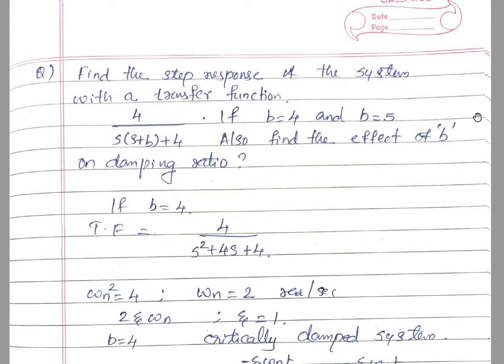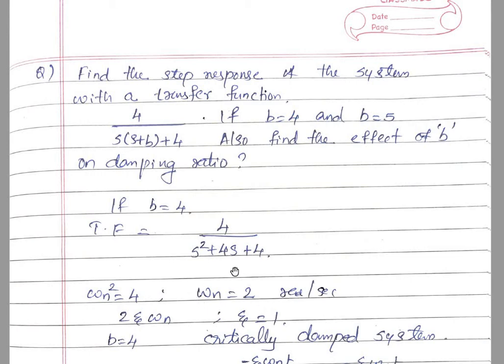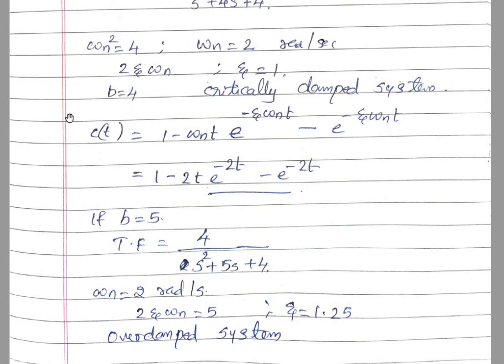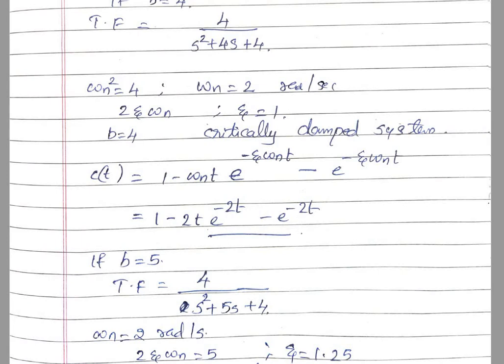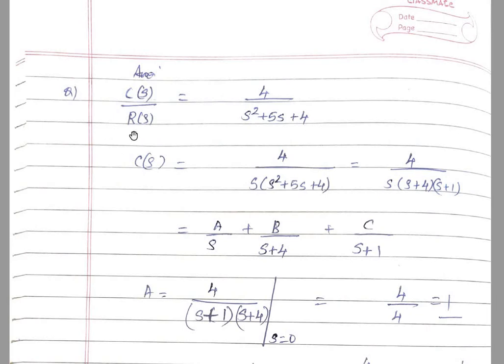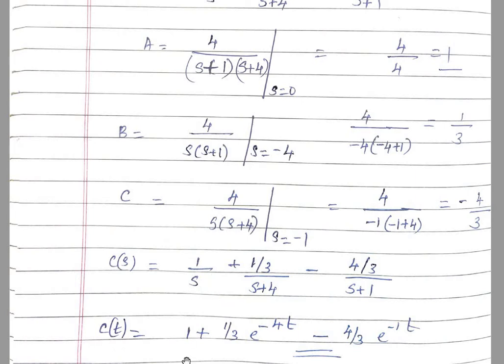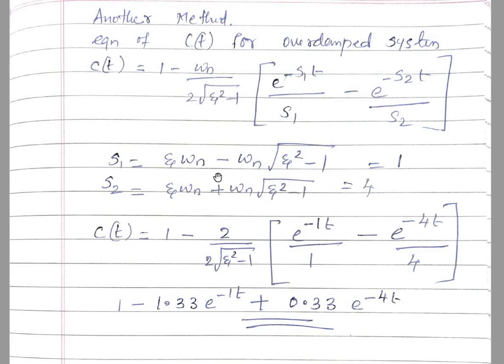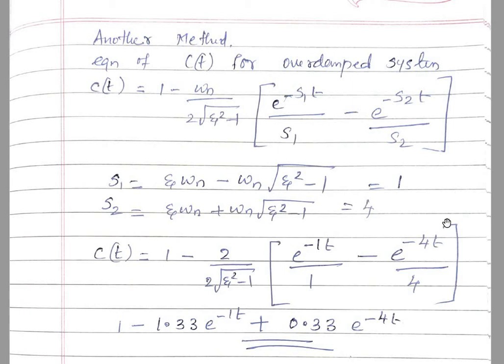Mod 2 Problem 2